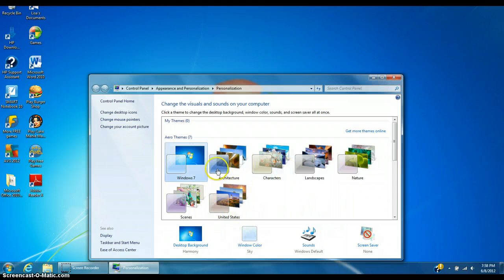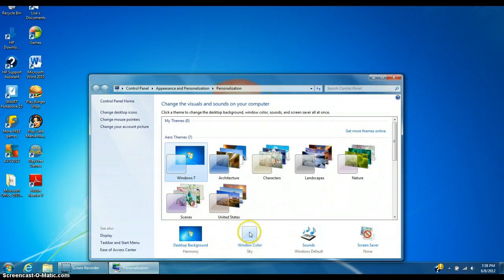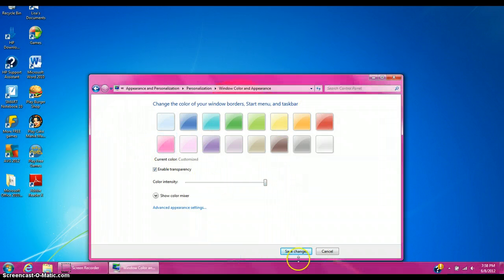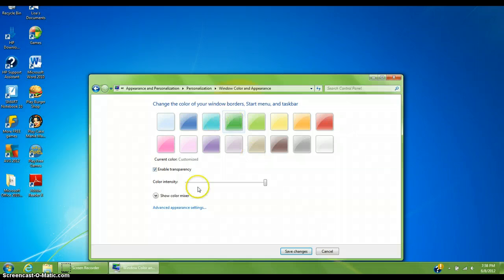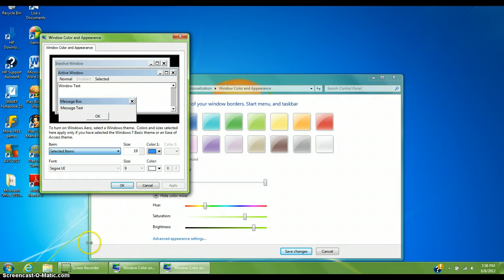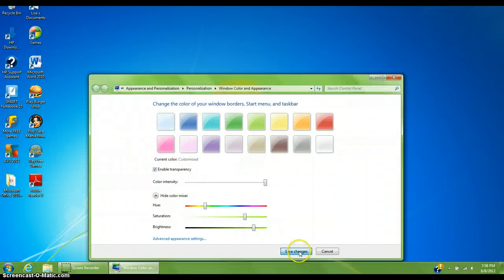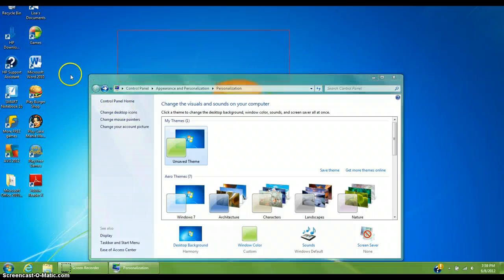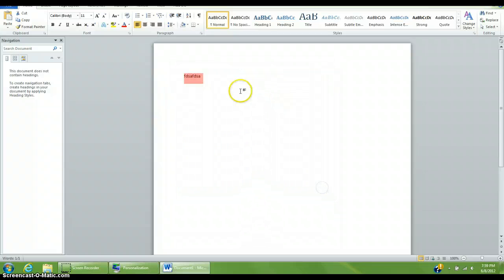Change Task Bar Color and Selected Items Color (Windows 7)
Okay so this video will show you how to change the taskbar color and the selected items color using windows 7.